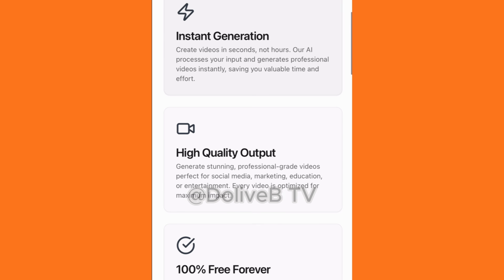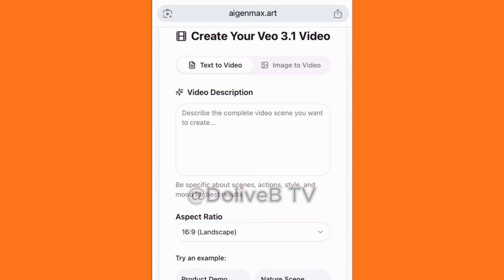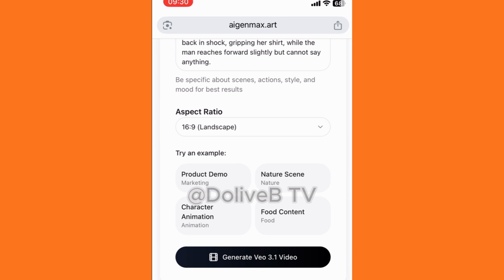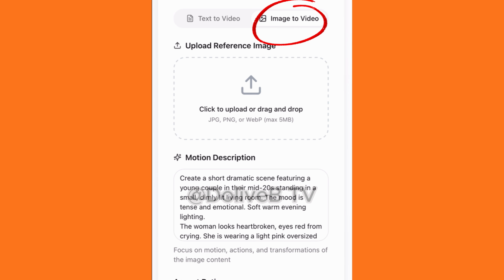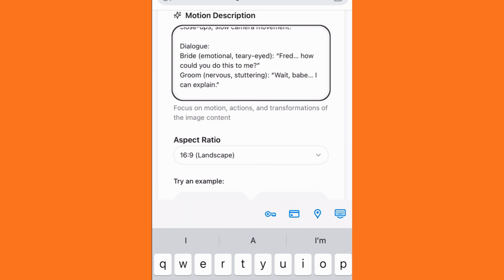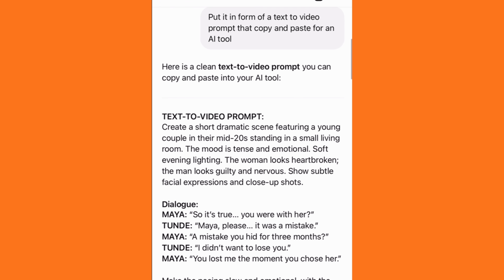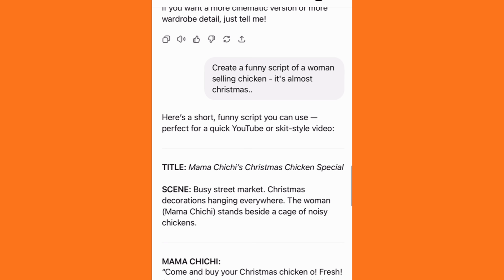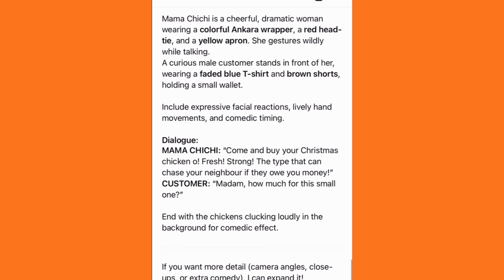Create Realistic Unlimited AI Videos for FREE using VEO 3.1 Model | AIGenMax AI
Google just made Veo 3.1 completely FREE with unlimited AI video generation, and in this video, I’ll show you step-by-step how to create realistic AI videos for YouTube using this new AIGenMax.

You’ll learn:
How to make realistic AI videos for YouTube
How to create AI videos for YouTube using Veo 3.1 + AIGenMax
How to make videos with AI generated images
How to use a text-to-video generator to create cinematic scenes
How to make AI generated video from prompts
How to generate AI videos using the best AI tool for video generation
Which app is the best AI video generator in 2025

If you’ve been wondering, “What is the best AI video generator?” or looking for the easiest way to start creating high-quality AI videos, this tutorial will guide you through everything